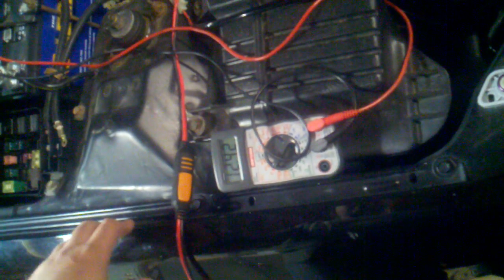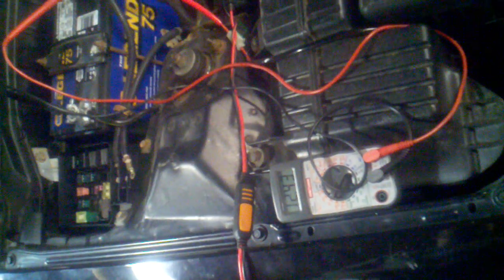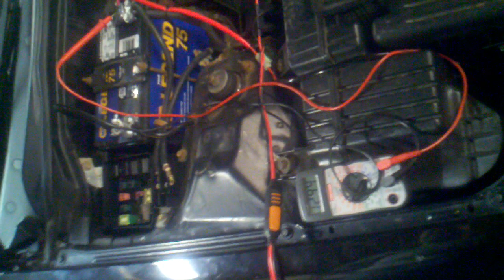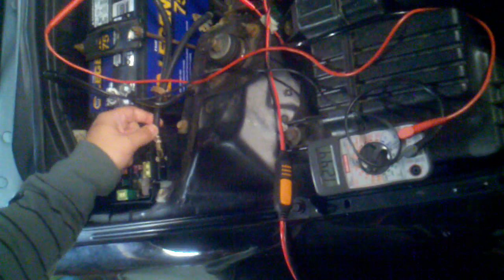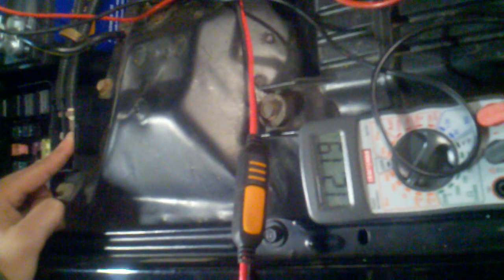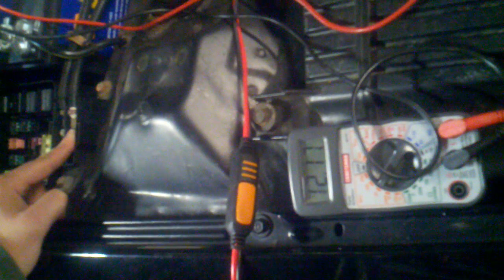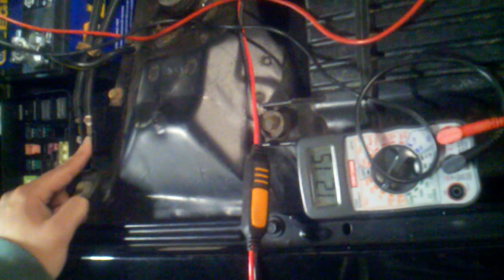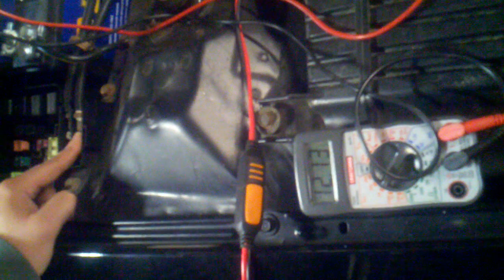How to test for bad alternator. Internal shorts etc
Solution to a very hard to diagnose issue on a 99 Honda Civic.  The issue can be found on any car and here is the solution.

Here are the facts to help you diagnose if the below is the same for you:

Battery - good and tested by autoparts store

Alternator - good and tested by autoparts store (outputs 14v when car is running)

When testing amperage from + battery post to + battery cable, NO current draw is found.

The mystery here is why the battery is draining.  Since no relay/circuit is showing a draw, the draw is occuring from wiring not included in the large harness that powers all of the components inside your car, and in the engine bay.  The only cable that hooks up avoiding this is the cable that the alternator uses to charge the battery.

With car engine off,
Test the battery's voltage after charging and disconnecting the cable coming from the alternator.  You should have over 12v.

Keep the meter on the battery, and then reconnect the cable from the alternator.  If the voltage drops, and keeps dropping over a period of minutes, you have a bad alternator.  Even though it may charge, it has an internal short and needs to be REPLACED.

I hope this helps everyone figure out this mystery issue that can occur from time to time.